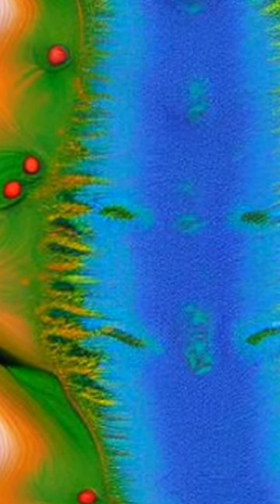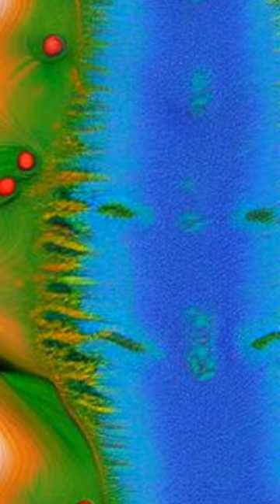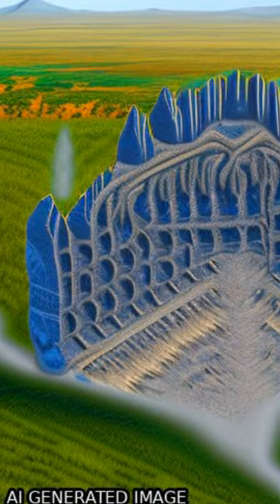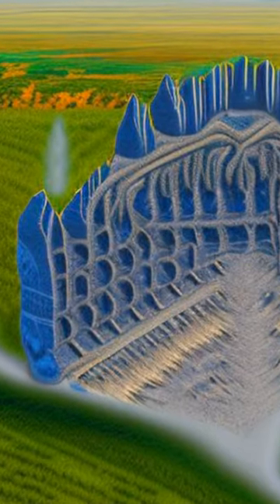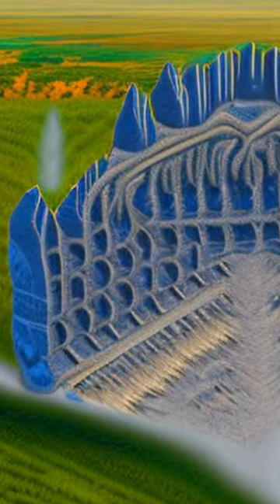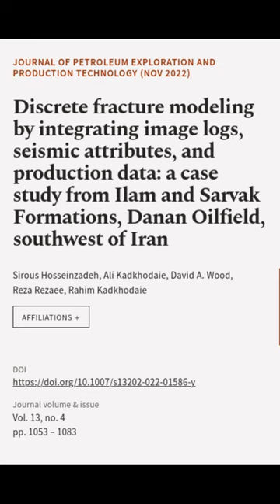Discrete fracture modeling by integrating image logs, seismic attributes, and product... | RTCL.TV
### Keywords ###

### Article Attribution ###
Title: Discrete fracture modeling by integrating image logs, seismic attributes, and production data: a case study from Ilam and Sarvak Formations, Danan Oilfield, southwest of Iran
Authors: Sirous Hosseinzadeh, Ali Kadkhodaie, David A. Wood, Reza Rezaee ,and Rahim Kadkhodaie
Publisher: SpringerOpen
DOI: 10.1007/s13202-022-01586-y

### Video Timestamps ###
0:00:00 - Summary
0:00:58 - Title
0:01:05 - End